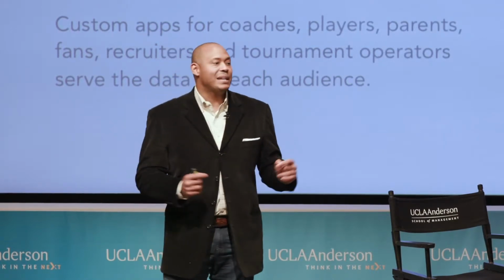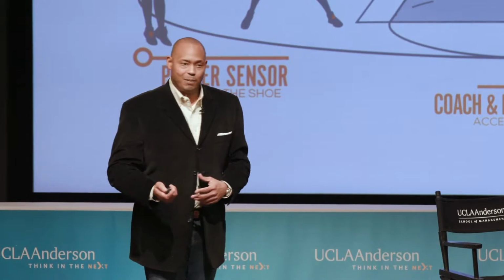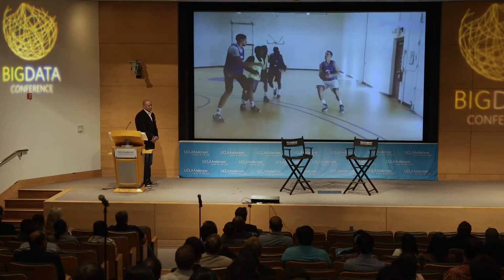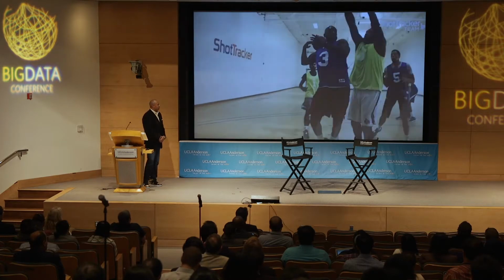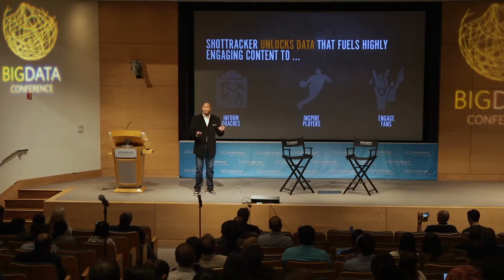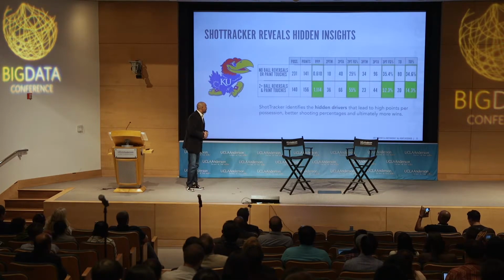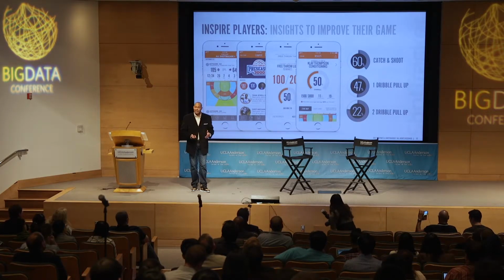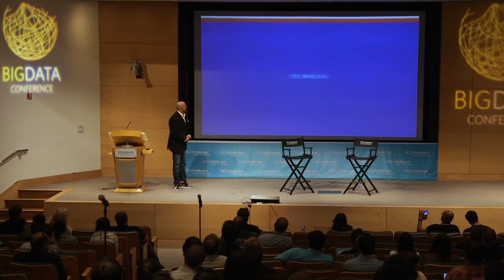Dayveon Ross - UCLA Anderson’s Big Data Conference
UCLA Anderson’s Big Data Conference
Big Data Conference, hosted by UCLA Anderson’s Easton Technology Management Center & Center for Management of Enterprise in Media, Entertainment & Sports